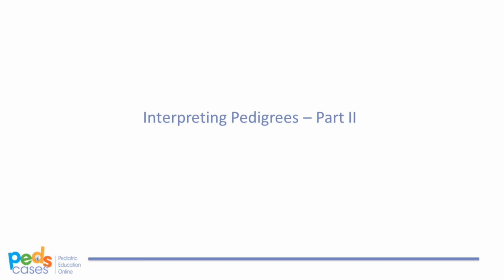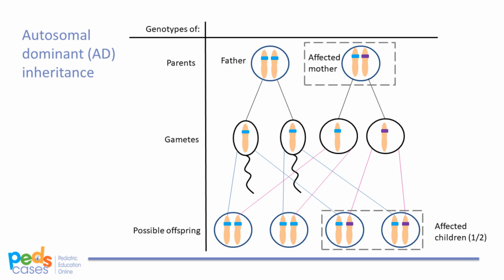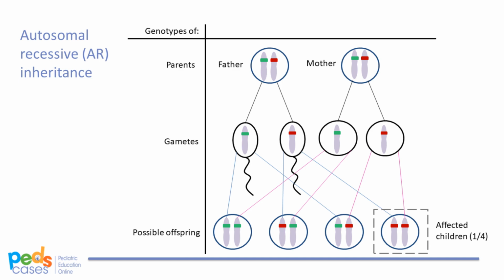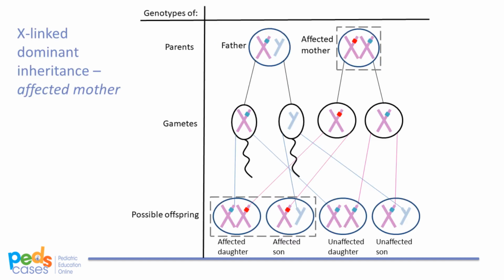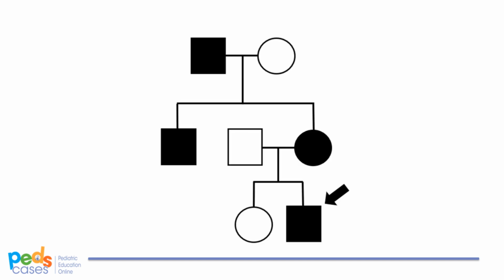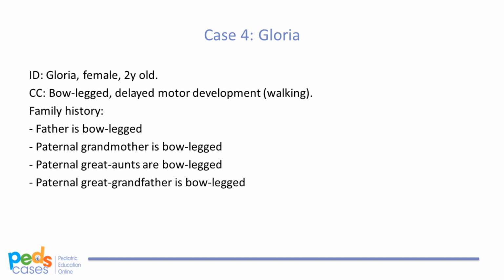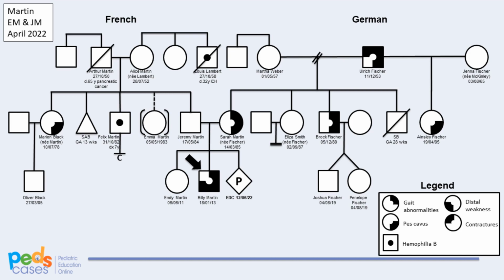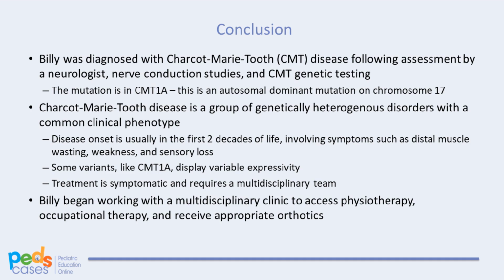Approach to Family History and Pedigrees Video 2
This video is the second in a two-part series that presents an approach to family history and pedigree. In this video, viewers will review the classic patterns of Mendelian inheritance and see how these patterns might look in a pedigree. This podcast was developed by Erinna McMurtry and Jovana Miladinovic in collaboration with Dr. Patricia Blakley, an Associate Professor at the Department of Pediatrics at the University of Saskatchewan with specialization in clinical genetics and developmental pediatrics.